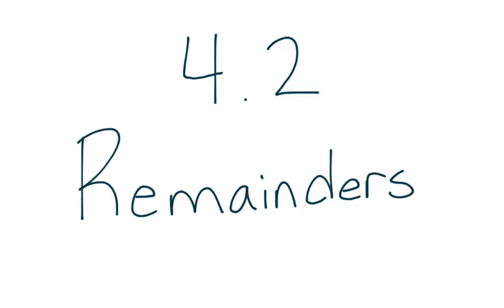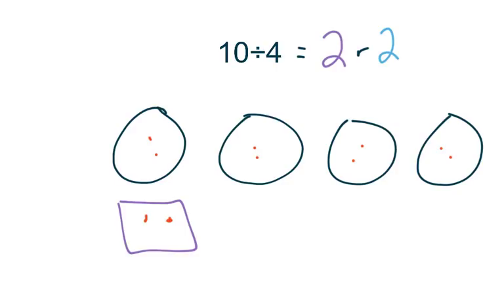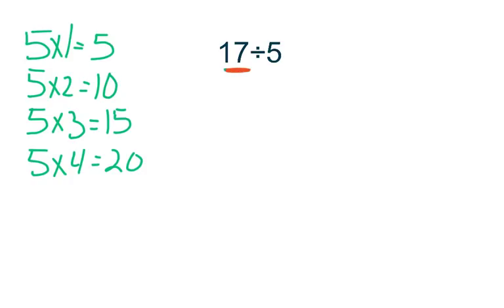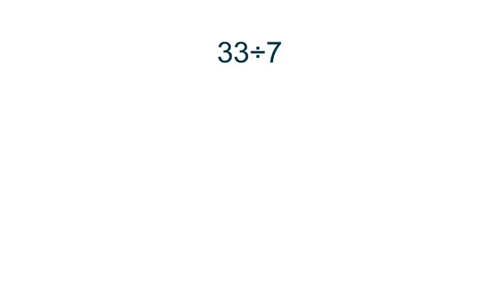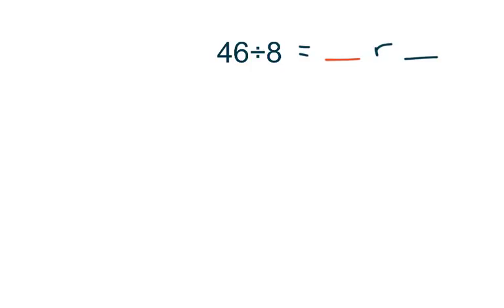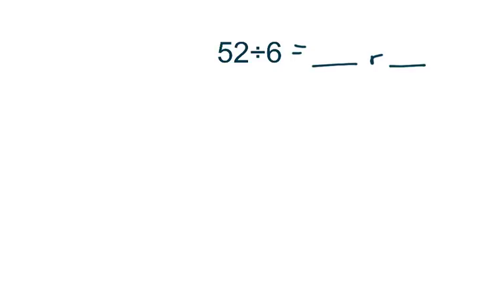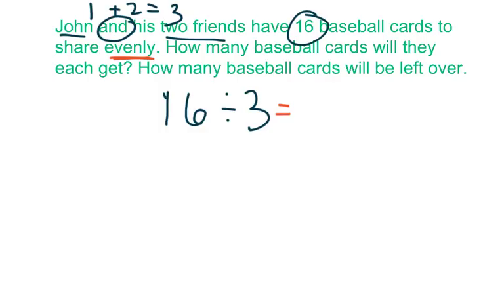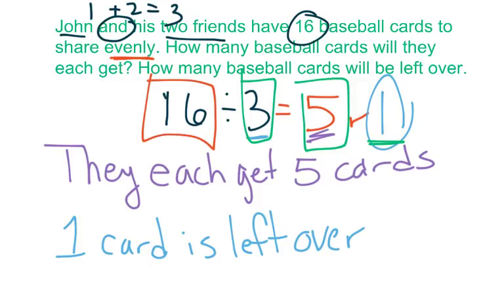4th Grade GoMath 4.2 - Remainders